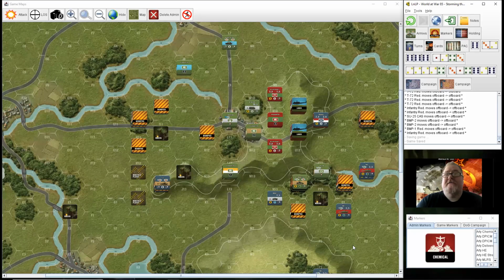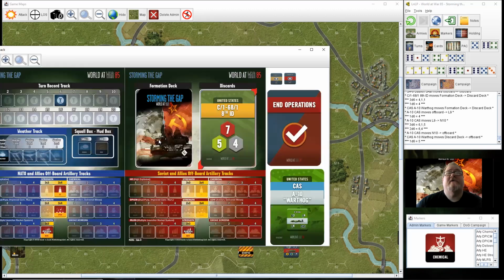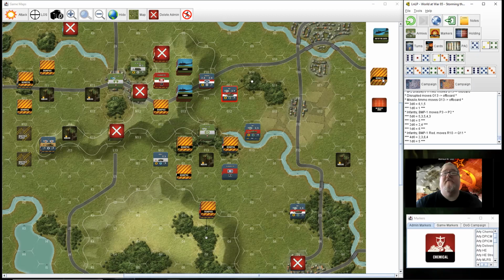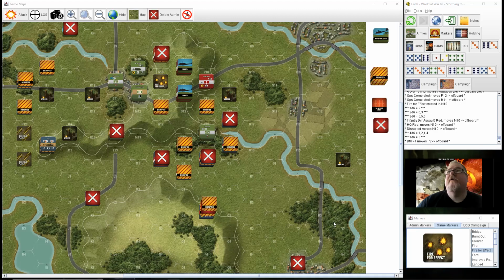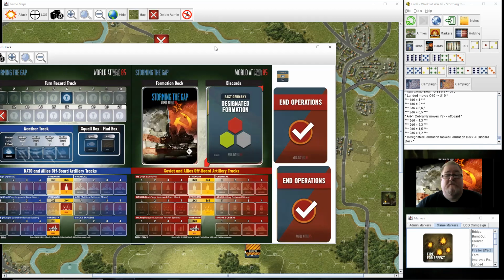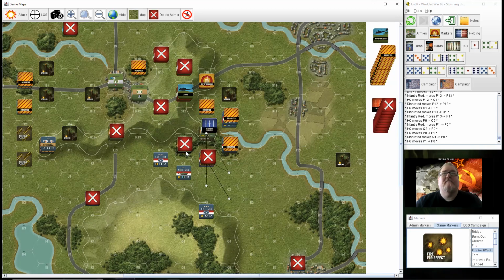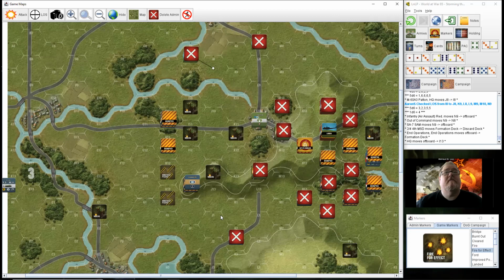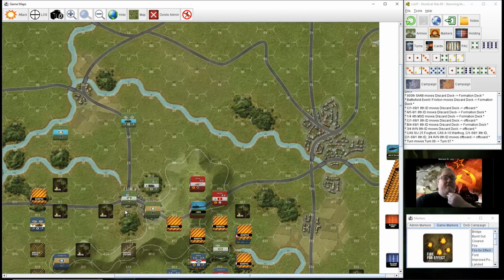WaW85 - Scenario 18 - Turn 6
Warsaw Pact forces are running out of steam...could NATO win this after all?